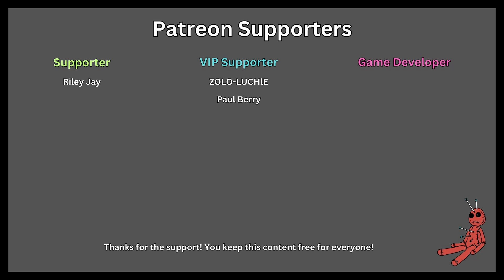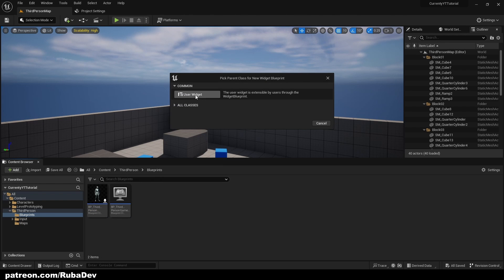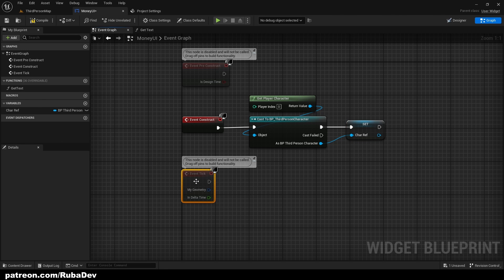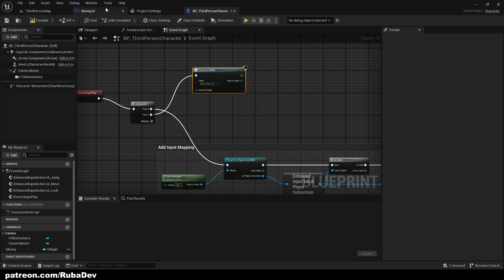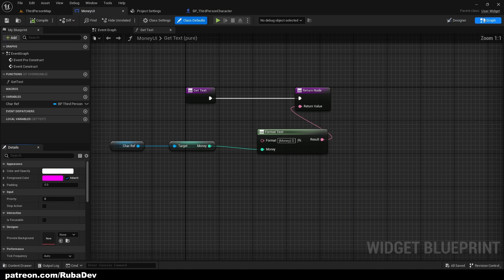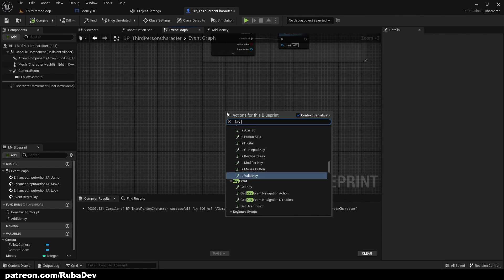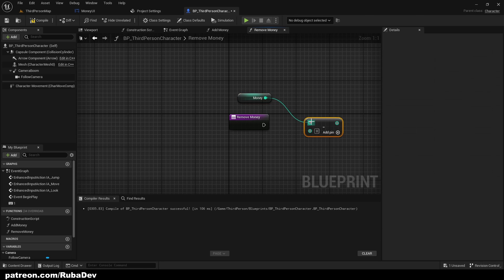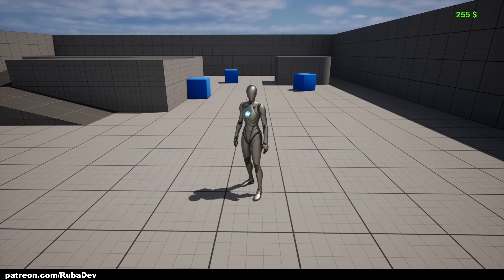How To Make Currency System - Unreal Engine 5 Tutorial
How To Create Your Own Currency - Unreal Engine 5 Tutorial